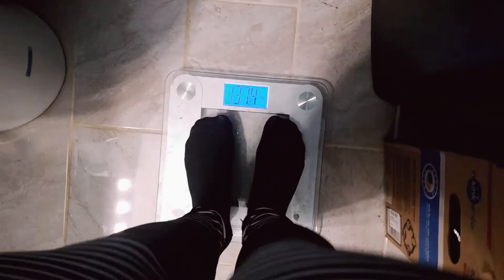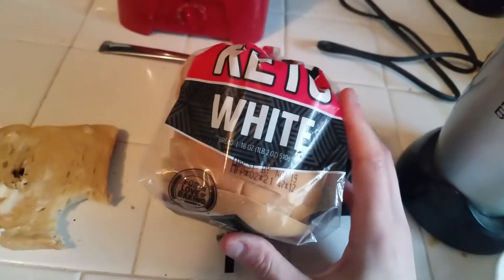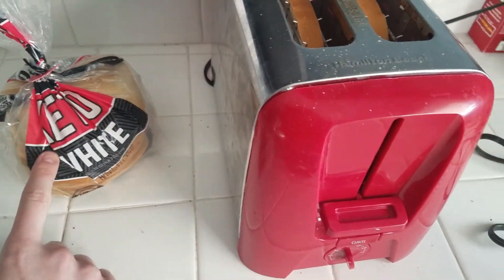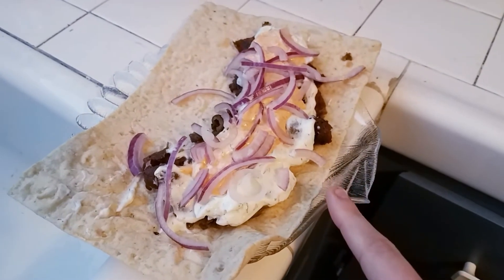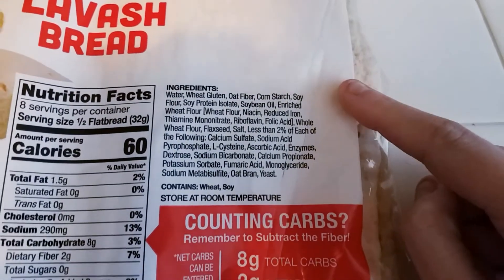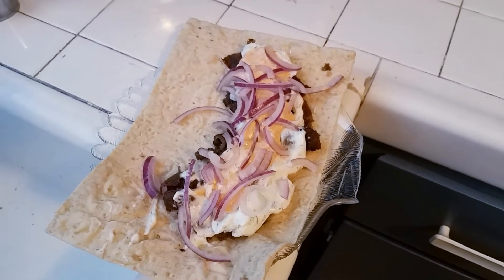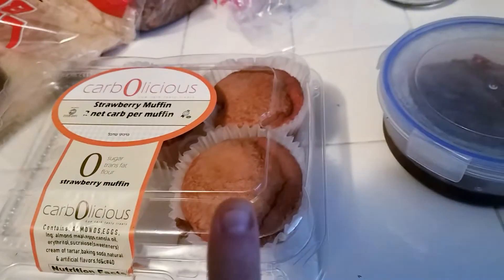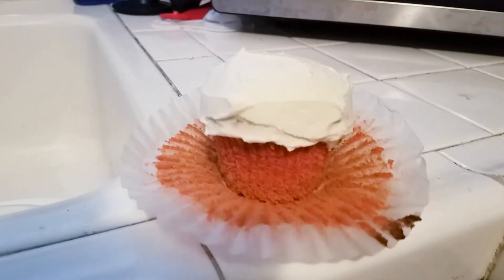KETO WHAT I EAT IN A DAY! BIG WEIGHT LOSS TODAY! VLOGMAS DAY 6